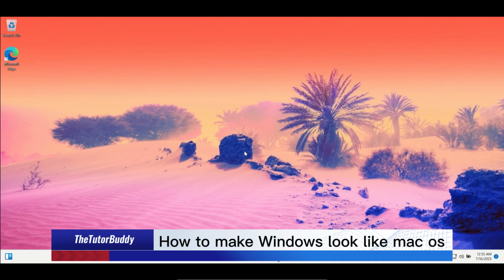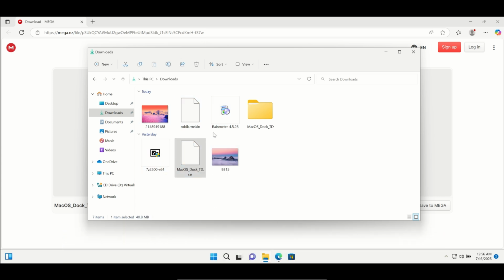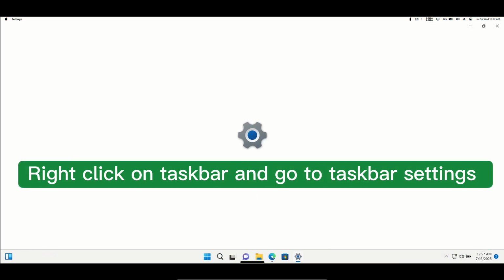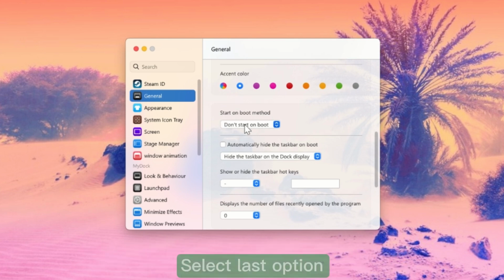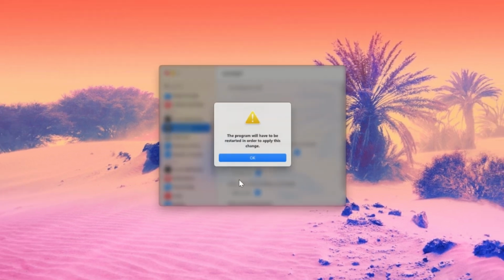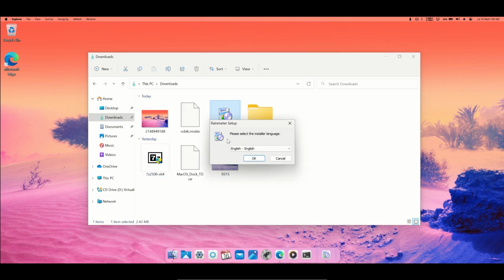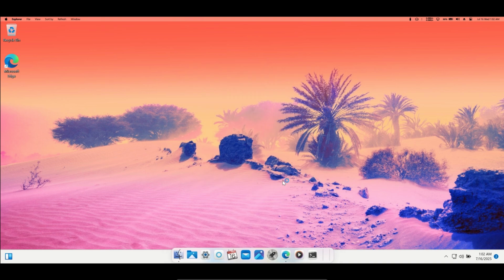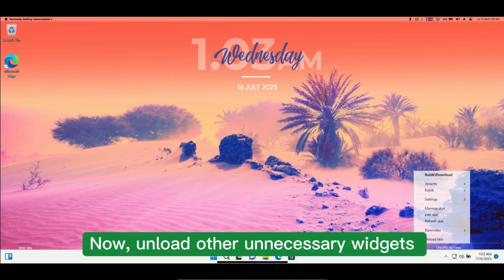How to make Windows look like Mac OS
Transform your Windows PC into a sleek macOS-style desktop! This easy guide shows you how to make Windows look like Mac using themes, icons, docks, and customization tools — no coding needed.

✅ Links
Wallpapers